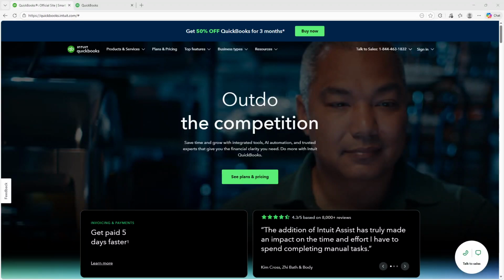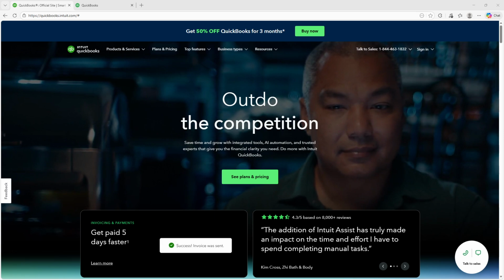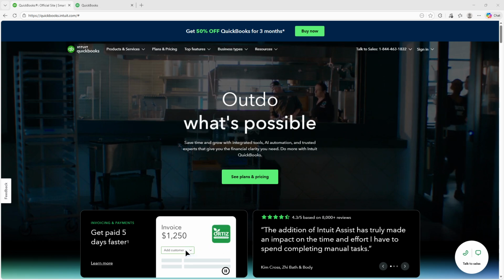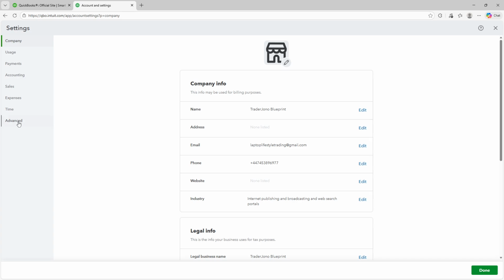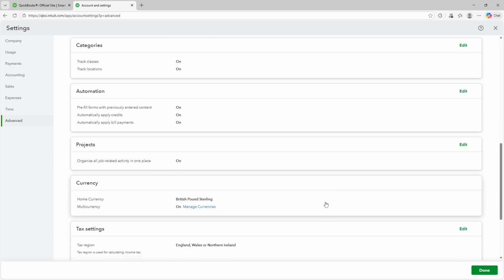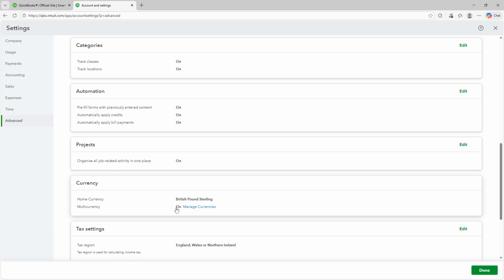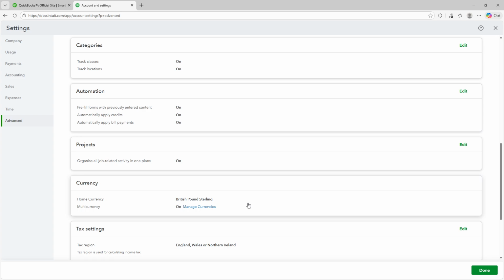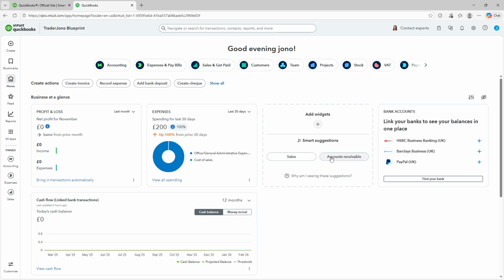How To Set Up Multicurrency in QuickBooks Online (Quick and Easy Guide)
Learn how to set up Multicurrency in QuickBooks Online with this simple and clear step-by-step guide.
This tutorial shows you how to enable Multicurrency, add foreign currencies, and manage international transactions smoothly.
Perfect for UK businesses working with overseas customers, suppliers, or bank accounts.

If you have any QuickBooks questions or features you want help with, drop them in the comments.